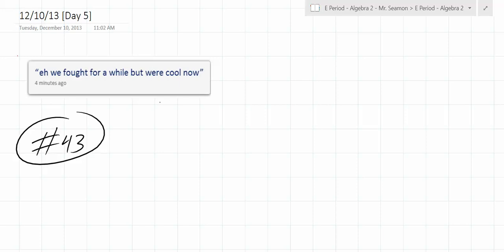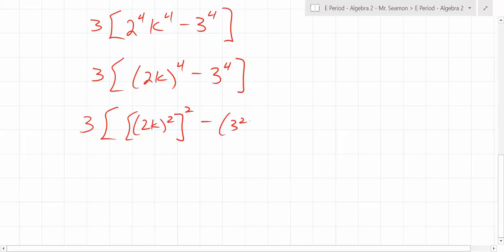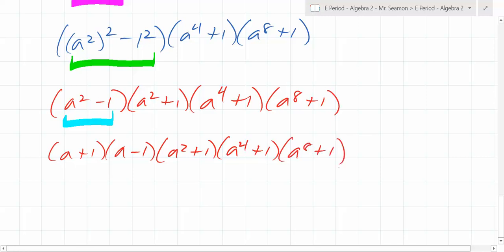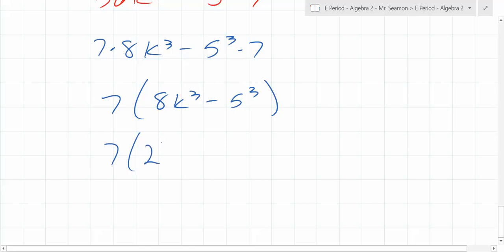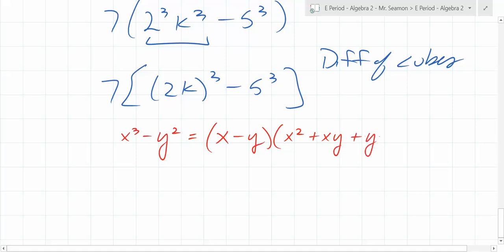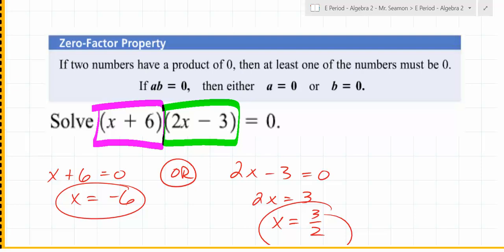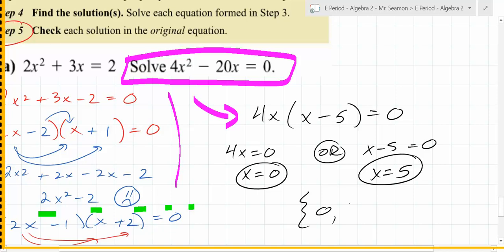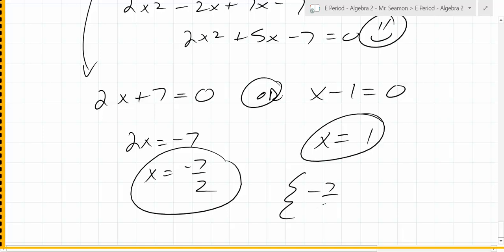Algebra 2 - E Period - 12/10/13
We work through some factoring problems and then start working with the zero-product property.